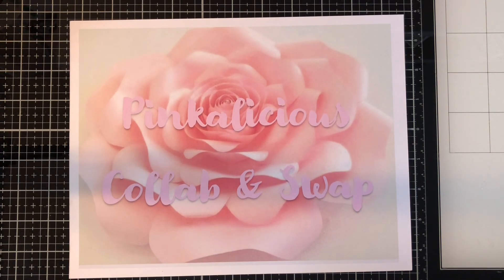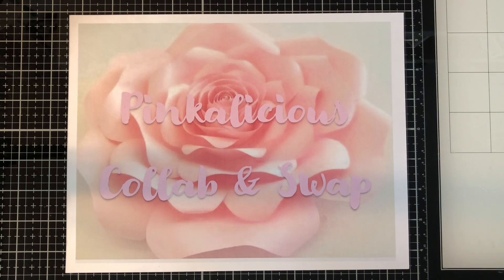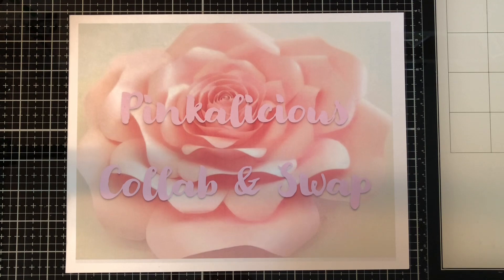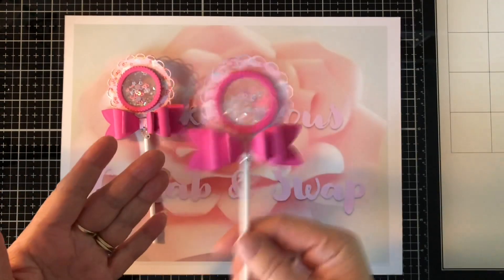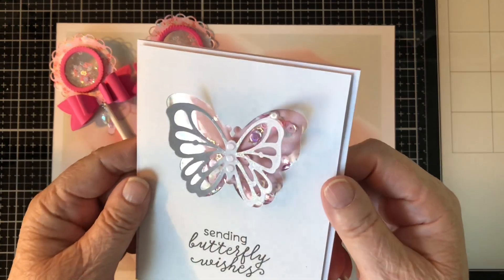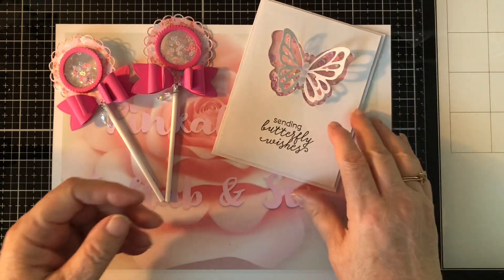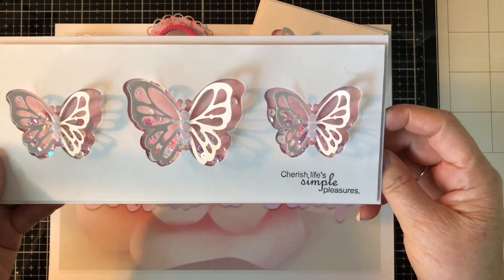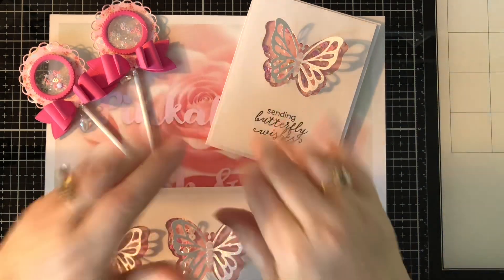Pinkalicious Collab & Swap - Week 2 - Shakers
Please use the links below to see what the other collaborators have created!

Must be 18 or older
Leave a comment on first three videos to be entered
US Only!
Good luck!

Collaborators are:

Mariann

Sue Nocco- craftysue519 on IG and on YT

This video is intended for those 18 years of age and older, ONLY!